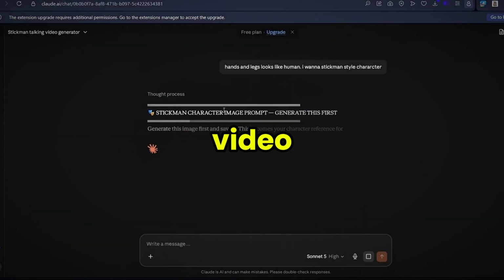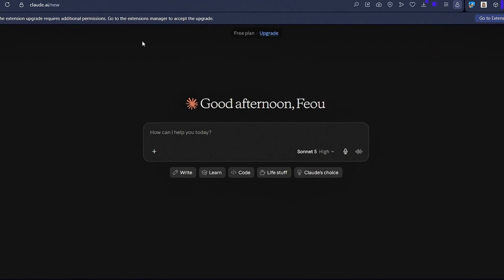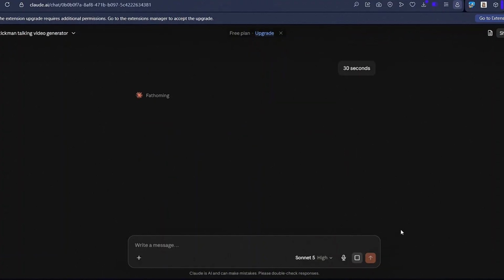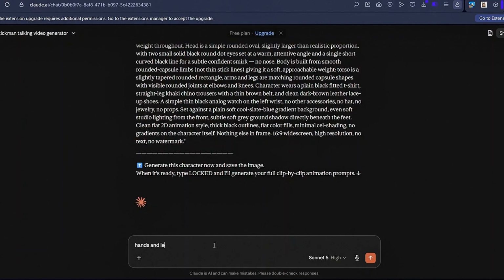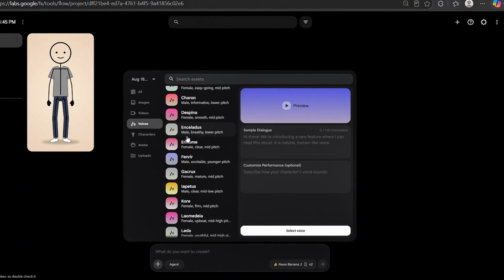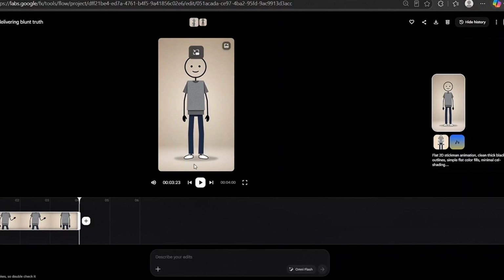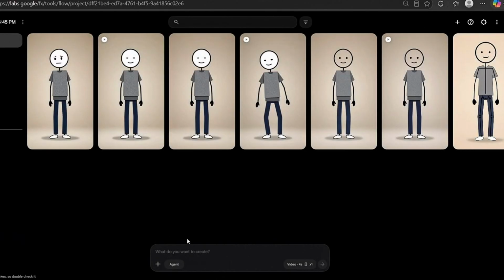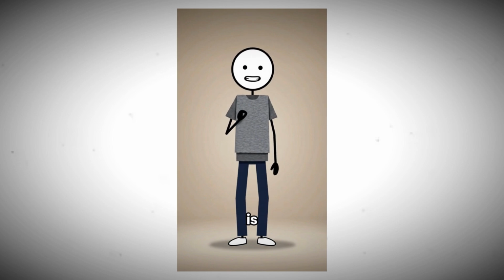How to Make Stickman Animations ( FREE & UNLIMITED )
In this step-by-step tutorial, I'll show you exactly how to create viral stickman animation videos for FREE — even if you have zero animation experience.

If you've been looking for a simple way to start a YouTube automation channel, grow a motivational page, or create content without ever showing your face, this is the method.

And the best part is, one prompt covers everything — comedy, motivational videos, action scenes, explainer-style content, and even more stickman animation niches.

🛠️ TOOLS USED IN THIS WORKFLOW (ALL FREE):
Chatbot: Claude AI
Animation Engine: Google Flow (Nano Banana 2 & Omni Flash Models)
Video Editor: CapCut

You don't need expensive software. No Adobe. No paid animation programs. Everything shown in this video can be done for free.